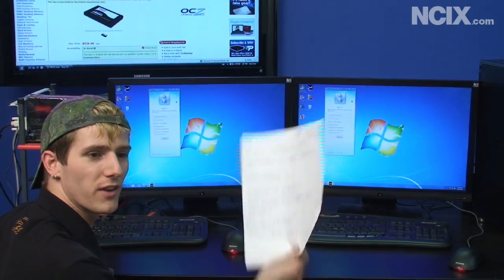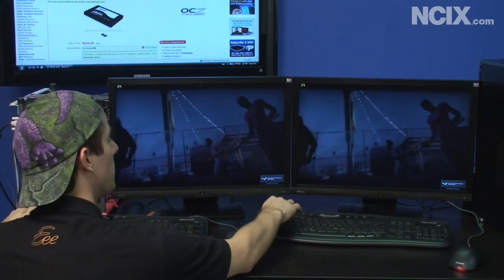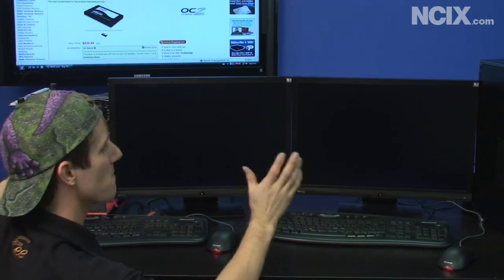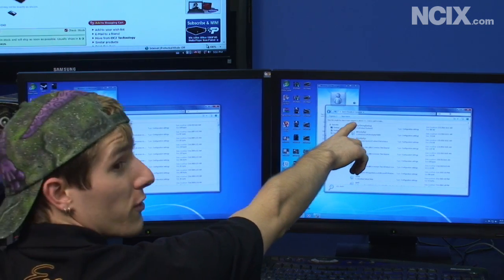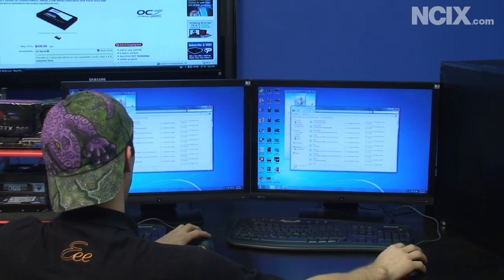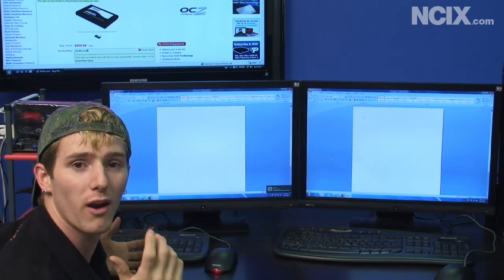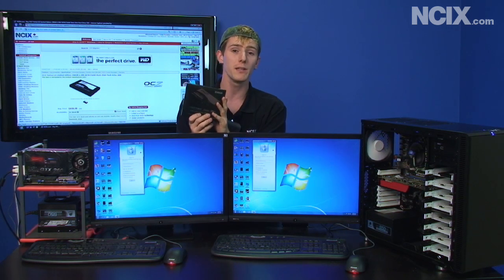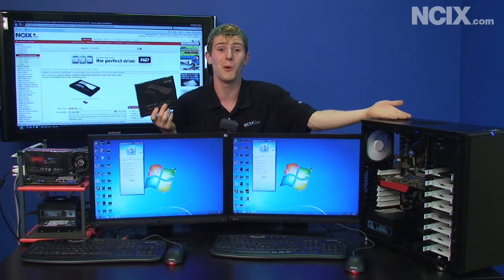SSD vs Hard Drive Performance (NCIX Tech Tips #62)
This episode of NCIX Tech Tips Linus is going to perform a series of tests to compare how must faster SSDs are to compare to traditional magnetic hard drives.